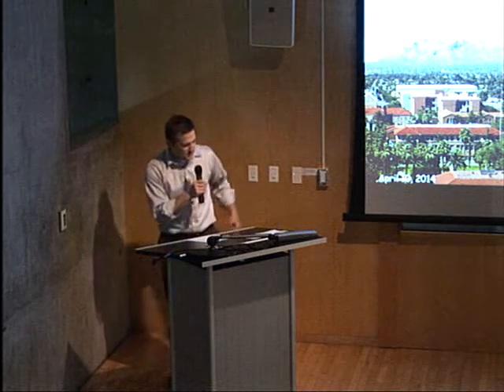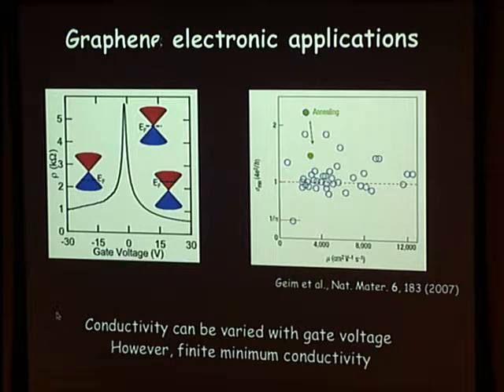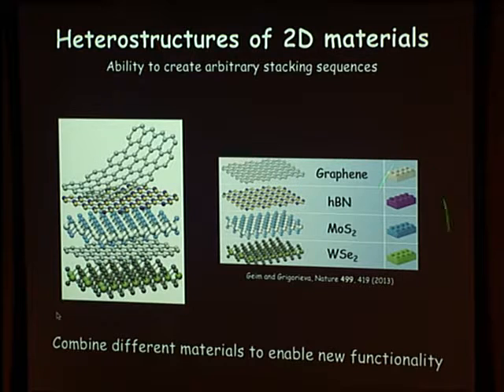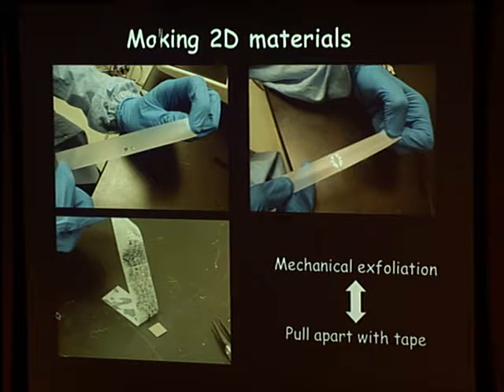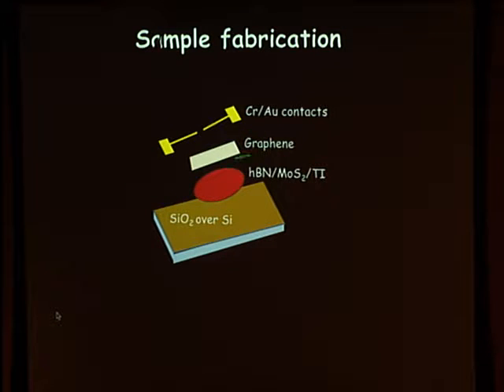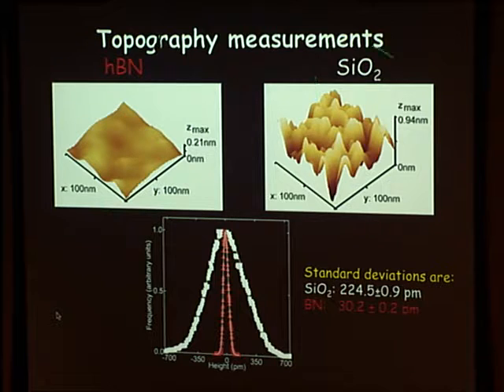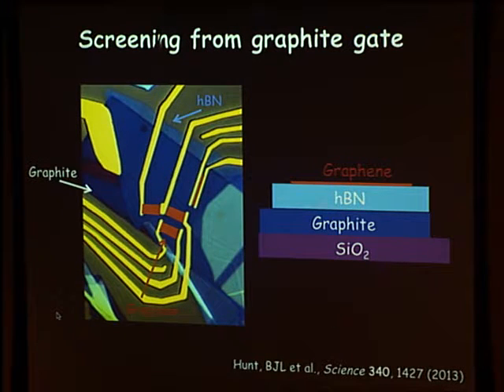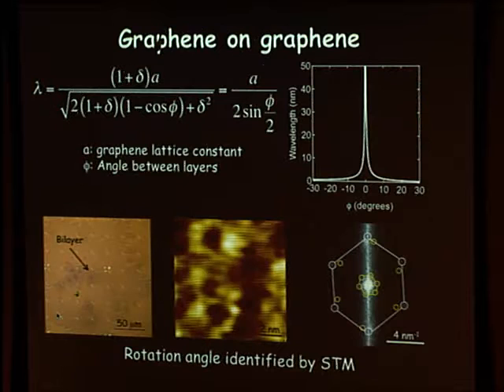Colloquium: Brian LeRoy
Abstract(s):
Two-dimensional materials such as graphene and transition metal dichalcogenides are being extensively studied for potential electronic and optical applications. Recently it has become possible to create heterostructures of these materials in order to create designer bandstructures. Spatially resolved information is crucial to understand the properties of these heterostructures. Using a combination of scanning probe microscopy and optical spectroscopy, we have probed the local electronic properties of graphene heterostructures. These systems consist of a monolayer of graphene in contact with other materials ranging from insulators to two-dimensional semiconductors such as MoS2 and topological insulators. By using boron nitride, a wide band gap insulator, as a substrate, we observe an improvement in the electronic properties of graphene as well as a moire pattern due to the misalignment of the graphene and boron nitride lattices. We find that the periodic potential due to the boron nitride substrate creates new Dirac points in graphene, leading to changes in its electronic and optical properties. In bilayer graphene heterostructures, we observe that the optical properties of the material can be tuned with the rotation angle between the two lattices. Lastly, we have demonstrated how the stacking configuration of graphene structures can be modified with an electric field inducing a metal to semiconductor transition.

Speaker Bio(s):
Brian LeRoy received his Ph.D. in physics in 2003 from Harvard University. He is an associate professor of physics at the University of Arizona. His research uses a combination of scanning probe microscopy, optical spectroscopy and electrical transport measurements to study low-dimensional systems. He has made important contributions to the study of two-dimensional electron gas systems in AlGaAs/GaAs, carbon nanotubes and graphene.